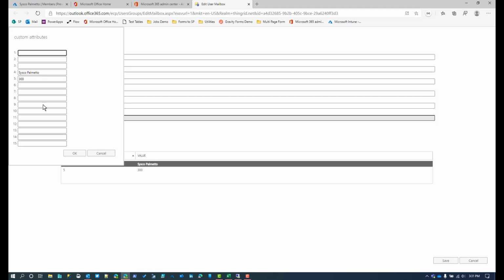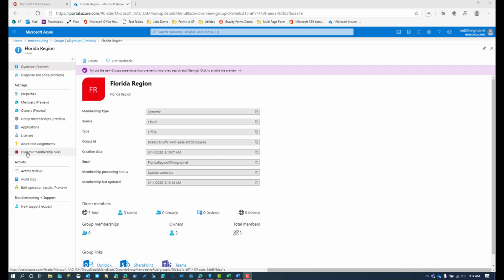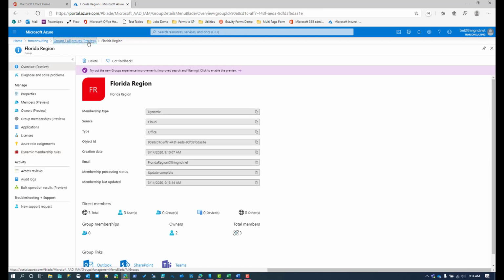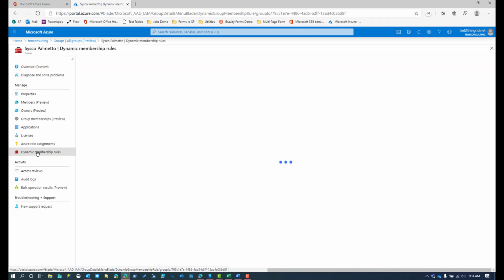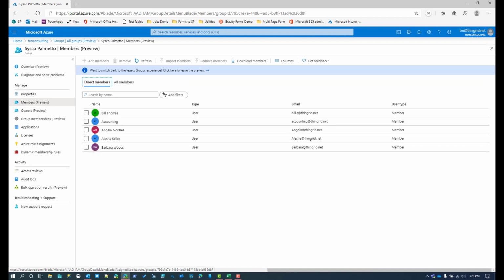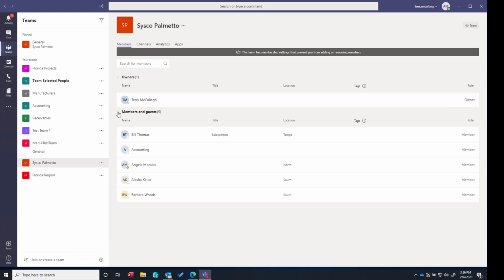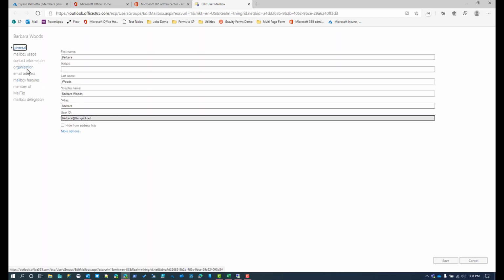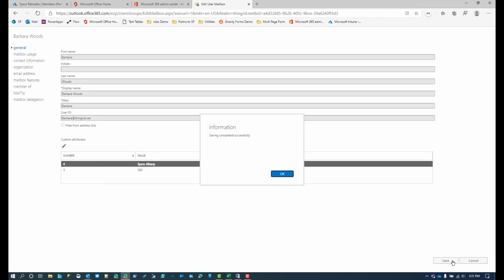Dynamic Azure AD Groups Using Custom Attributes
Azure AD dynamic groups provides a great way to manage membership permissions for Office 365 groups or teams. What happens if you cannot assign membership based upon an existing attribute or Active directory field? Custom attributes to the rescue.